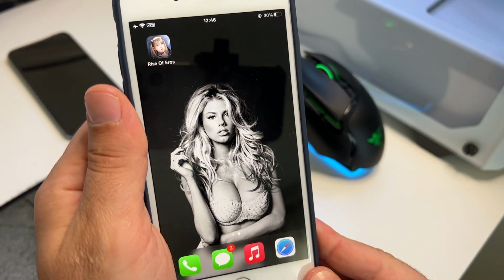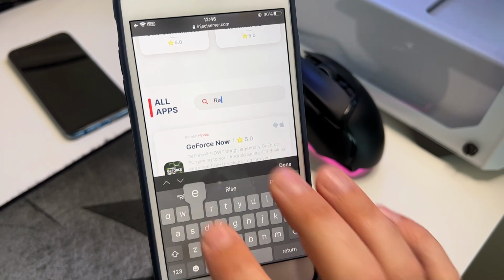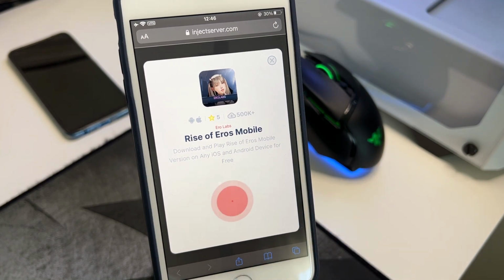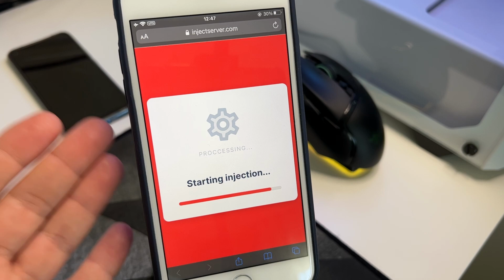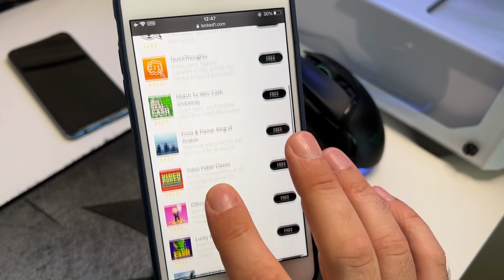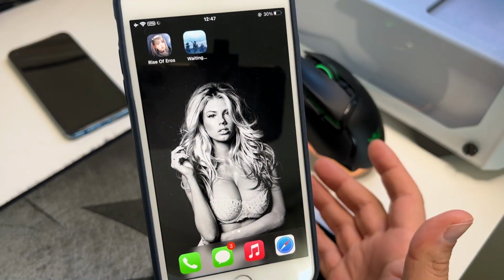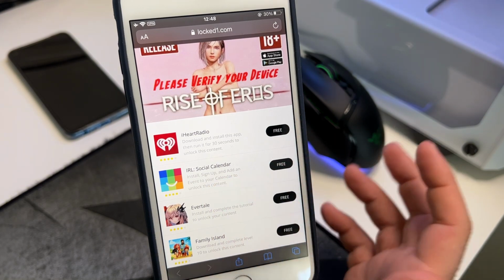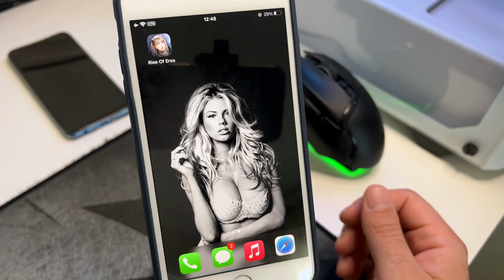Rise of Eros DOWNLOAD - How To Get Rise of Eros Game on iOS & Android APK ✅ ( FULL Game )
Hello everyone , today i will show how to download Rise of Eros mobile game , it works in all kind of device ios and android , Ero Labs just released this awesome Rise of Eros Game

Watch the video until the end if you want to get Rise of Eros game on mobile , this tutorial is for Rise of Eros iOS for iPhone/iPad and Rise of Eros APK Android for any Android Device